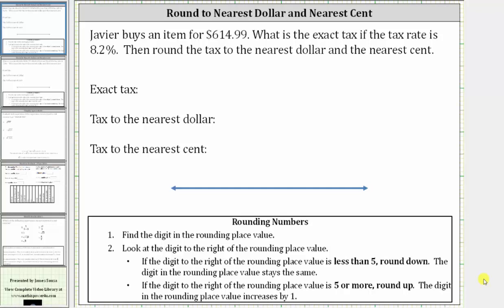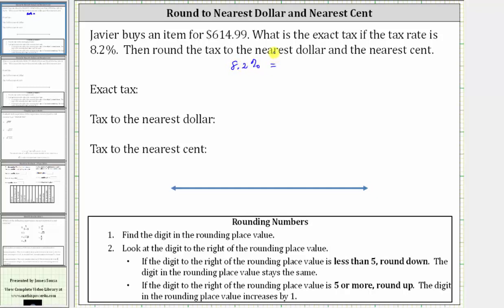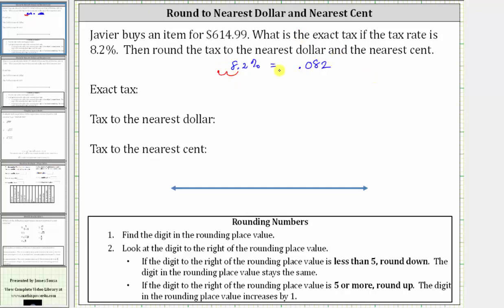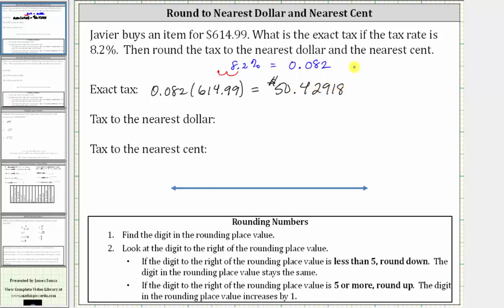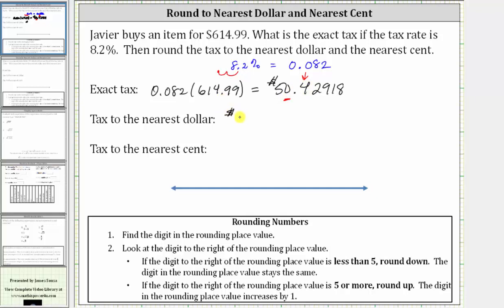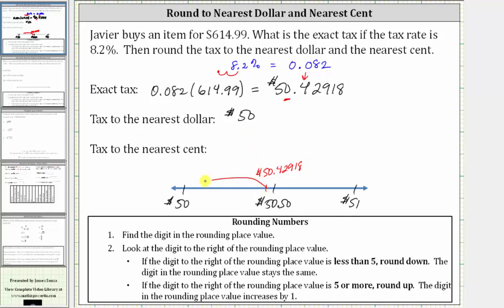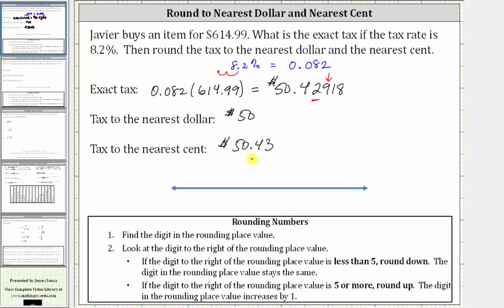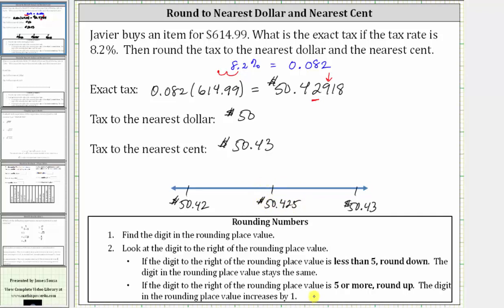Find an Exact Tax Amount and Round to Nearest Dollar and Nearest Cent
This video explains how to find a tax amount given a percent.  Then the amount is rounded to the nearest dollar and nearest cent.